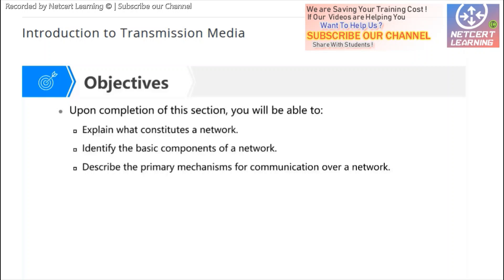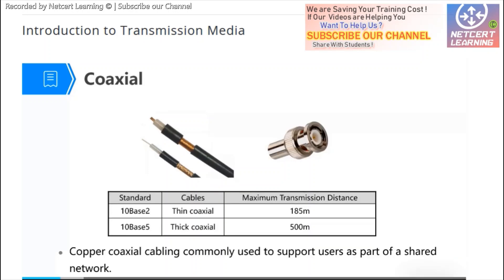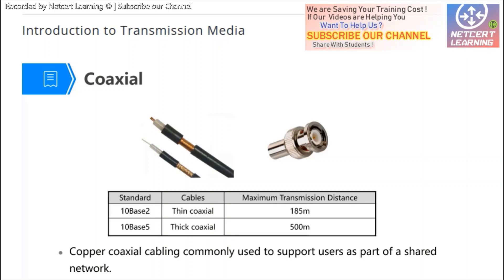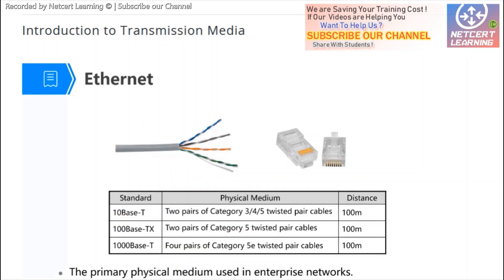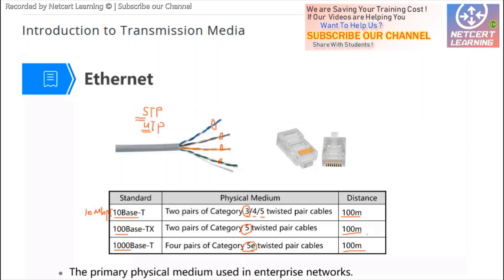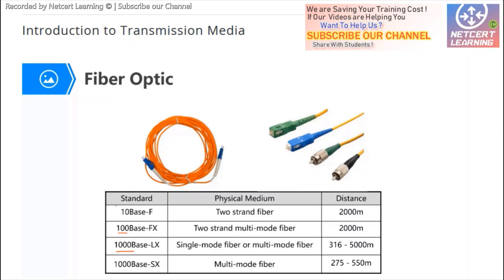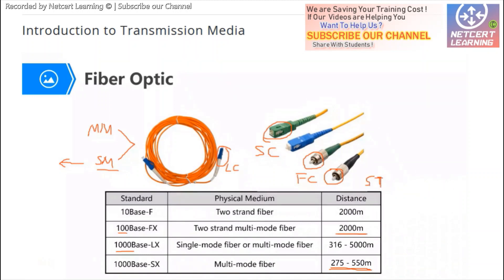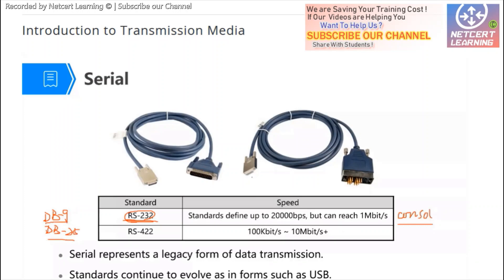Lecture 1:Introduction to Transmission Media | Huawei HCIA-Routing & Switching Online Course 2019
Lecture 1:Introduction to Transmission Media | Huawei HCIA HCNA Routing & Switching Online Course 2019

Share the links of videos on Facebook & other websites to spread education.